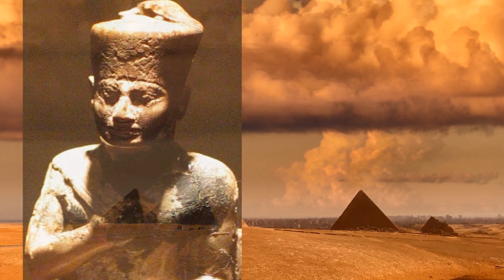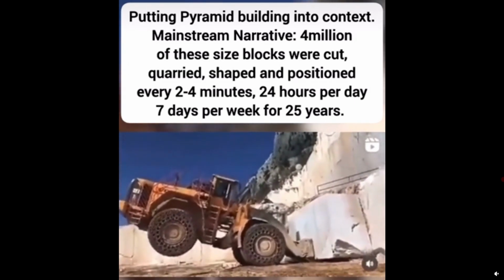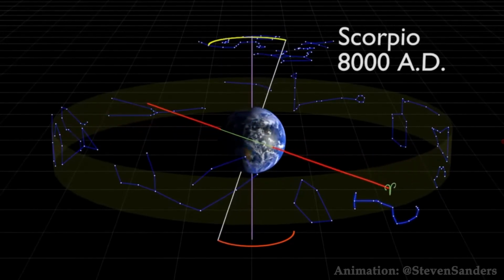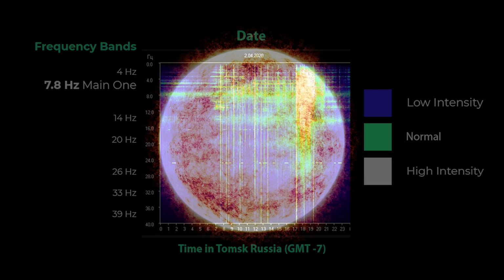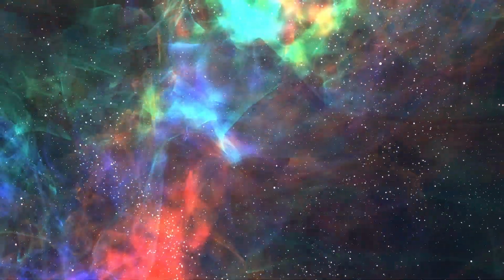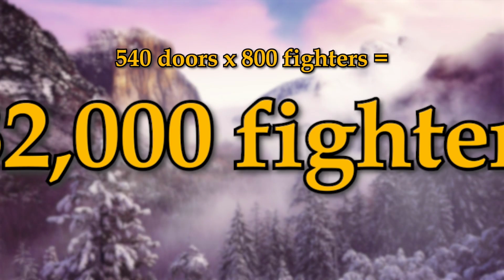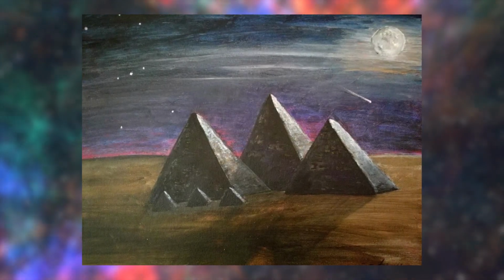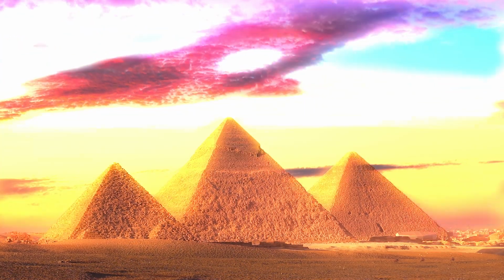PYRAMIDS: These are the Numbers Connecting Megaliths and Myths (Hidden Knowledge)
The great pyramids in Egypt have been constructed with an unbelievable amount of precision, and the astronomical alignments and numerical values encoded in these megalithic structures are just too mind boggling to ignore. It really is true that the more you look into the great pyramids, the stranger and more utterly perplexing they become.

If you multiply the base perimeter of the great pyramid (3024 ft) by 43,200, you get the equatorial circumference of the earth. Then, if you multiply the height of the great pyramid (481 ft) by 43,200 you get the polar radius of the earth. This means that the great pyramid is a 1 to 43,200 scale model of the earth. What an ingenious way for a people of a long gone era to demonstrate to a future civilization of a similar level of technological advancement that they possess a high level of knowledge about the size of the earth. By encoding it into an enormous structure composed of over 2.3 million blocks weighing nearly 6 million tons!

I had a lot of fun making this video, and if you’ve been balls deep in this subject for a while now like I have, then you’ve probably heard about most of the things I’ve talked about here. However I’m still deeply curious about all things pertaining to ancient mysteries, esoteric teachings, conspiracy theories, and other strange and fascinating alternative ideas. While I’d love to be on the front lines of the latest and greatest discoveries and theories, right now I simply don’t have time for the level of depth that research like that demands. But for now I’m happy to talk about them and give my two cents, so if you like what I’m doing here and wanna help this channel grow, then consider subscribing and liking this video. Peace.

Dialogue editing, music and audio composition done by Jackson Roulston
Research and script written by me

Chapters:
00:00 - The Mainstream Narrative
01:02 - The Alignments
02:02 - The Numbers
03:28 - 72 Significance
04:24 - 432 Significance
06:11 - The Yuga Cycle
07:05 - The Myth of Fenrir
08:24 - The Speed of Light
09:19 - Perfection was achieved
10:07 - DMT Elves?